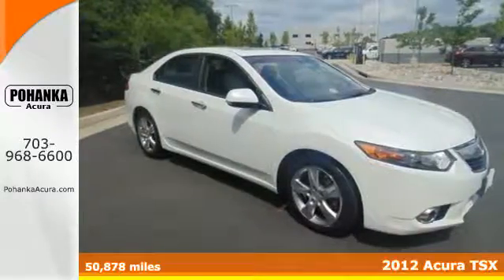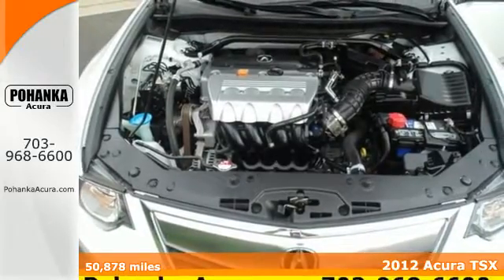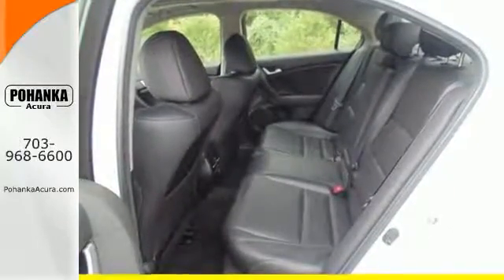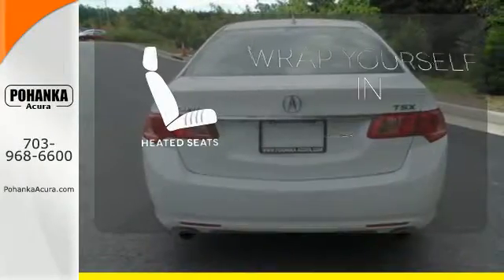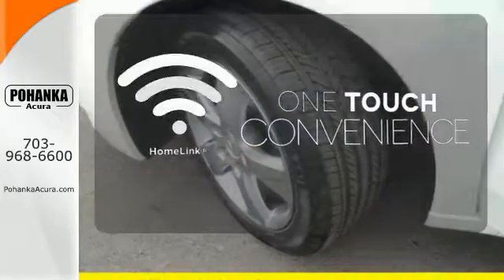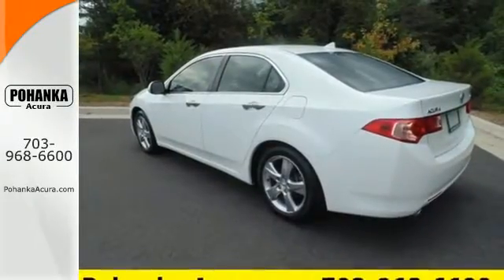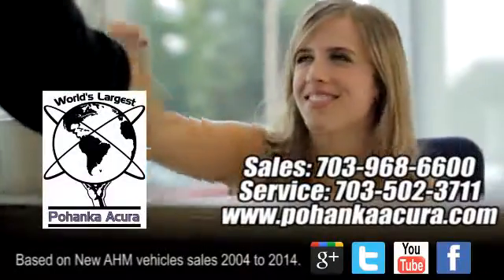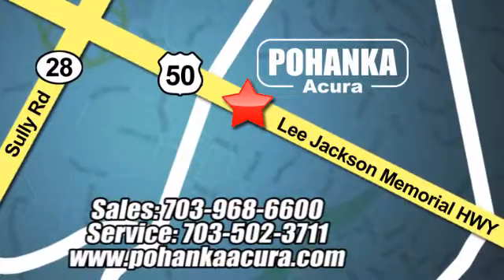Used 2012 Acura TSX Alexandria- VA Acura Washington DC, DC GL030328B - SOLD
Year: 2012
Make: Acura
Model: TSX
Trim: 2.4
Engine: 2.4L I4 DOHC 16V i-VTEC
Transmission: 5-Speed Automatic with Sequential SportShift
Color: White
Mileage: 50878
Stock #: GL030328B
VIN: JH4CU2F67CC025777
Move quickly! At Pohanka Acura, YOU'RE #1! Your quest for a gently used car is over. This good-looking 2012 Acura TSX appears to have never been smoked in and is assured to make your nose a happy co-pilot. There aren't any used vehicles more reliable than an Acura, unless it's a Acura with low mileage like this 2012 TSX. All prices exclude taxes, title, license, and dealer processing fee of $599.00. Published price subject to change without notice to correct errors or omissions or in the event of inventory fluctuations. All features not on all vehicles. Vehicles shown are for illustration purposes only. MPG is based on 2016 EPA mileage ratings. Use for comparison purposes only. Your actual mileage will vary, depending on how you drive and maintain your vehicle, driving conditions, battery pack age/condition (hybrid only), and other factors. MPG is based on 2017 EPA mileage ratings. Use for comparison purposes only. Your mileage will vary depending on driving conditions, how you drive and maintain your vehicle, battery-pack age/condition (hybrid only), and other factors.

Address:
13911 Lee Jackson Hwy